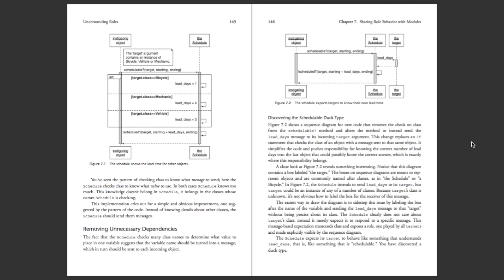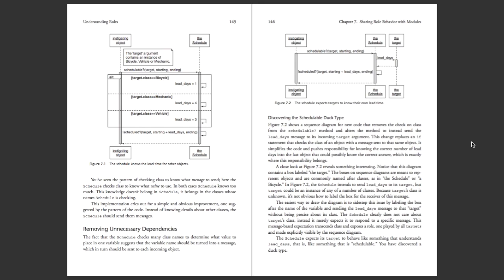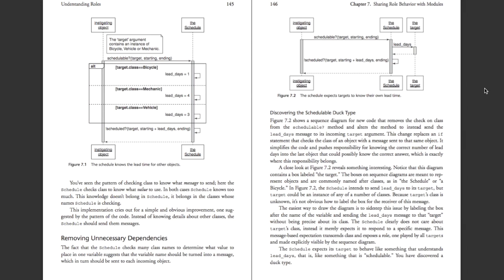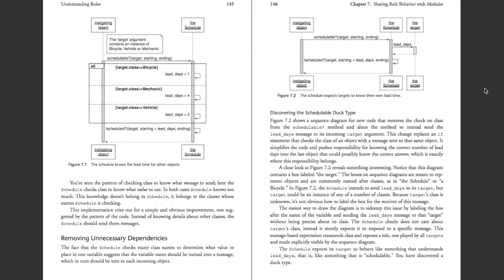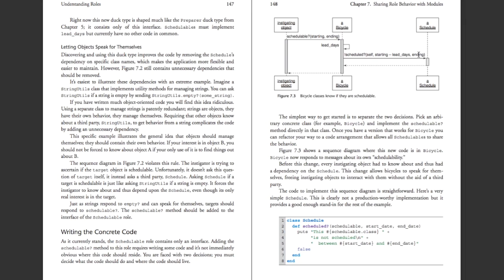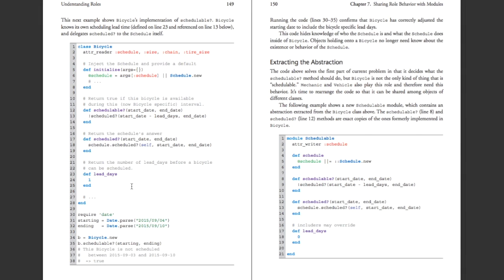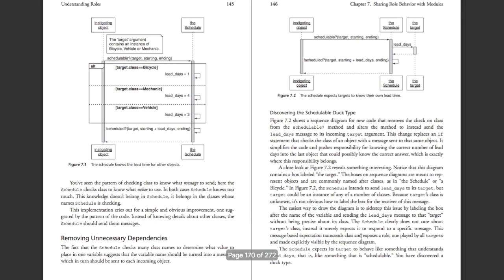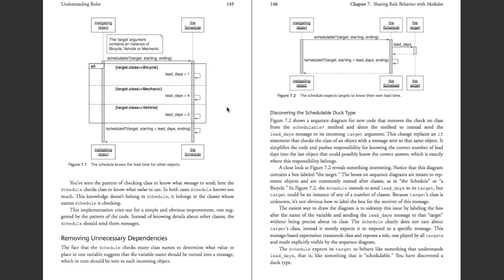Practical Object-Oriented Design In Ruby Chapter 7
This video is about POODR Chapter 7, sharing role behavior with modules. Enjoy!